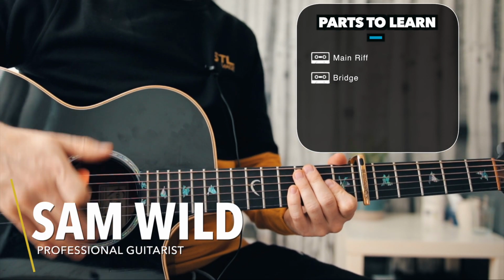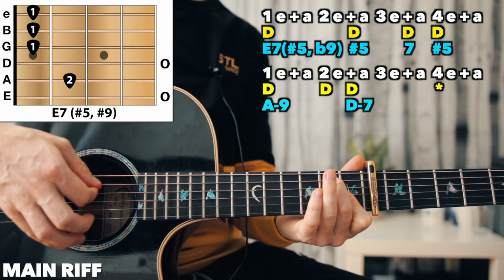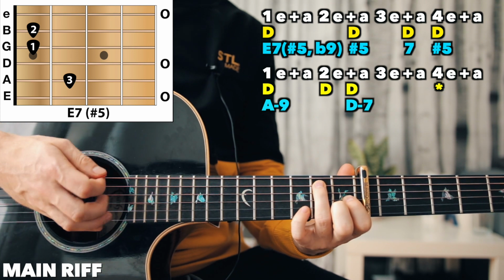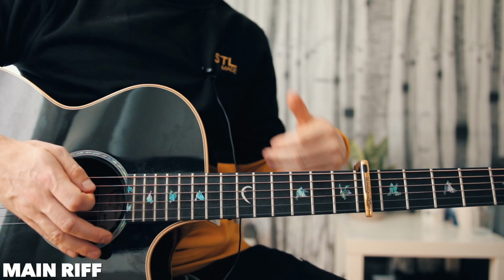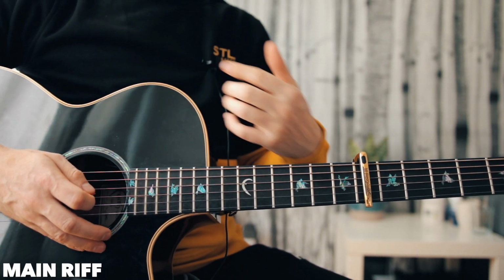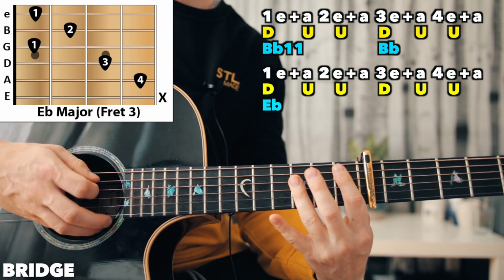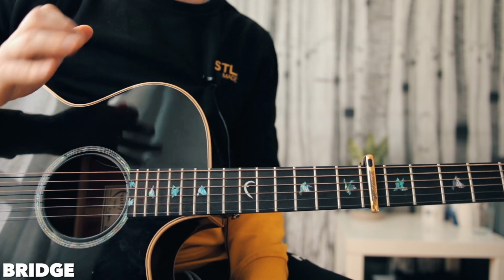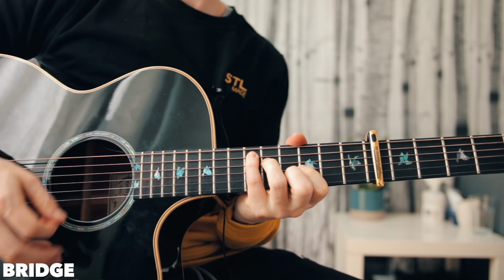Justin Timberlake: Señorita 🎸Acoustic Guitar Lesson (How To Play & PLAY-ALONG)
In todays acoustic guitar lesson we're looking at how to play Señorita by Justin Timberlake.

0:53 Chords & rhythm
8:00 Bridge
13:58 PLAY-ALONG

Equipment:
Guitar: Faith - Eclipse
Capo - G7th Celtic Golden Capo